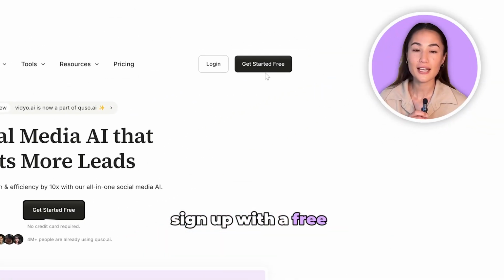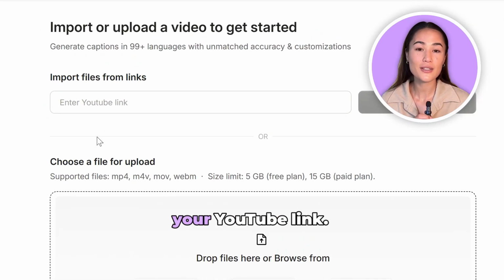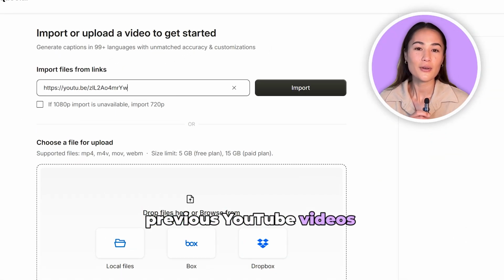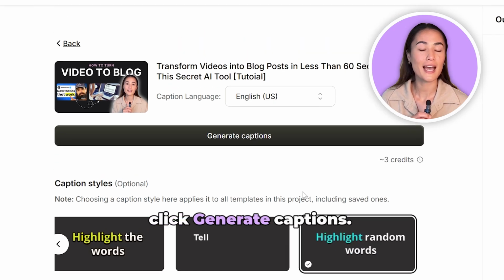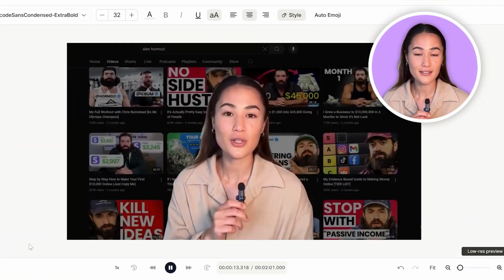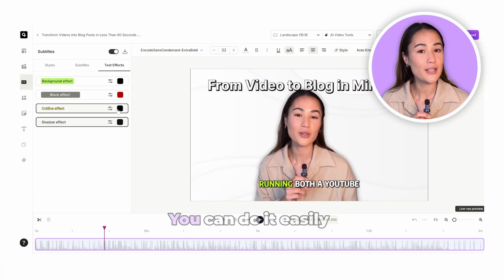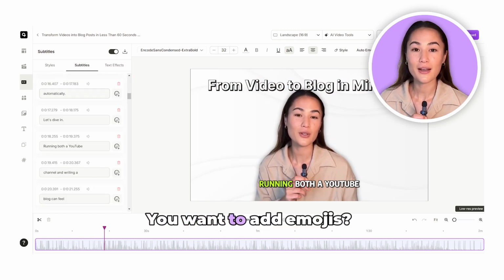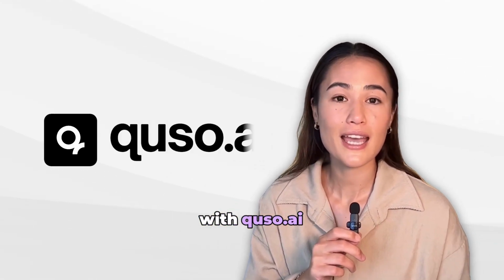How To Add Subtitles To A Video in 2025 🔥 | quso.ai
In this tutorial, you'll learn how to automatically add subtitles to your videos in just one minute! Adding captions has never been easier, while tools like Adobe Premiere Pro or iMovie are great, quso.ai offers a simple and fast online solution for anyone looking to subtitle their videos effortlessly. With quso.ai, you can add subtitles for YouTube, Instagram, TikTok, and more!

Tutorial | Add Subtitles Automatically
1. Head over to the quso.ai website and create a free account.
2. Click on AI Captions and then upload Your Video or paste a youtube link of the video you want to subtitle.
3. Choose your video’s language and caption style and click generate caption—quso.ai will automatically transcribe your audio into subtitles!
4. Edit your subtitles as needed—change text, adjust timing, or customize styles like font, size, and color.
5. Export your video with subtitles by clicking the Export button and enabling Burn Subtitles.

Add Captions to Video - Step by Step:
00:00 Intro
00:17 How to auto-generate auto subtitles with quso.ai
00:46 How to edit auto-generated subtitles
01:06  Outro

quso.ai is a all-in-one social media ai tool with an online video editing platform perfect for creating professional social media content. Use quso.ai to crop, trim, filter, add music, generate subtitles automatically, turn long videos into short viral clips, and much more.